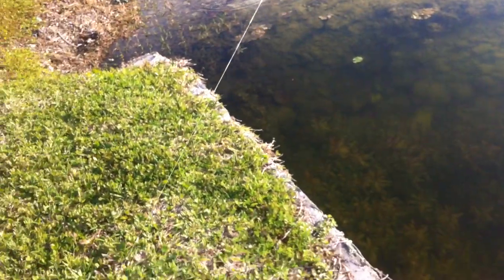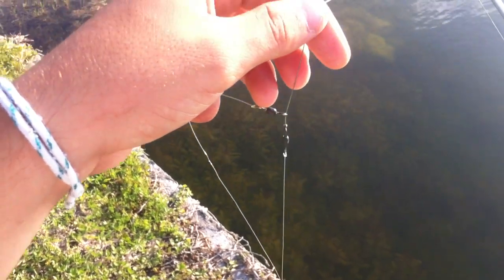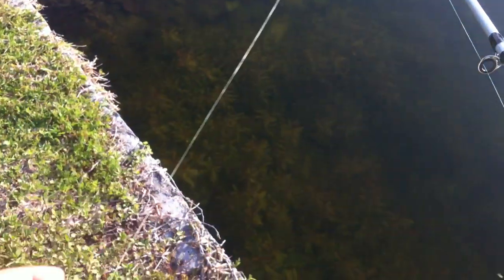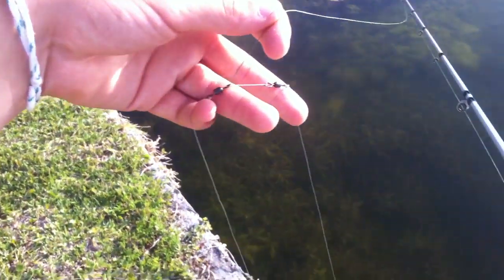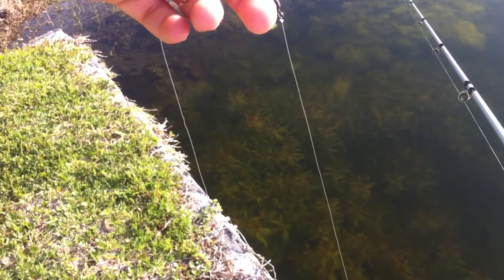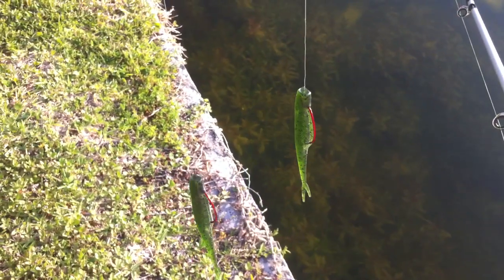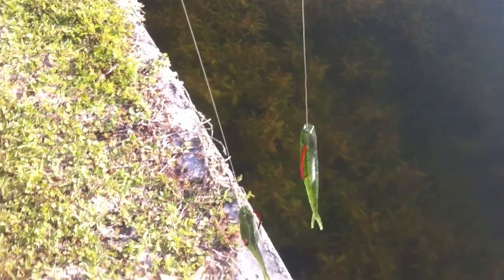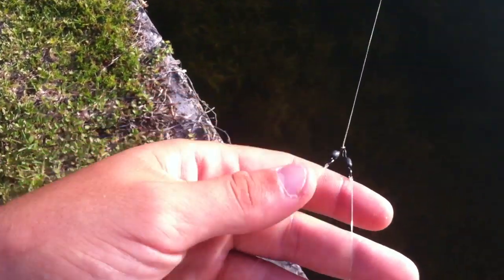Donkey Rig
This is the donkey rig rigged with two trigger x minnows 5" gree,